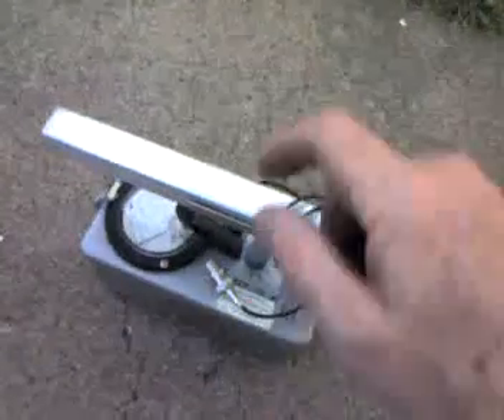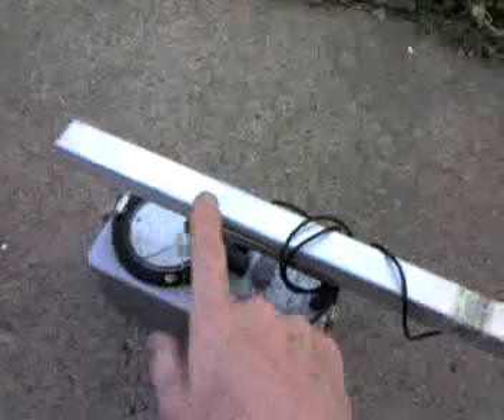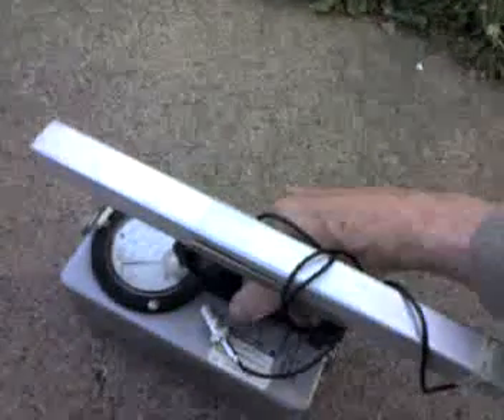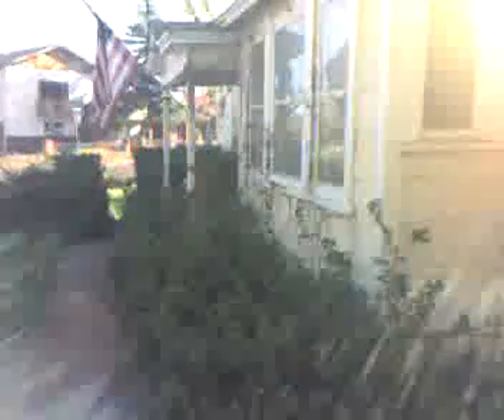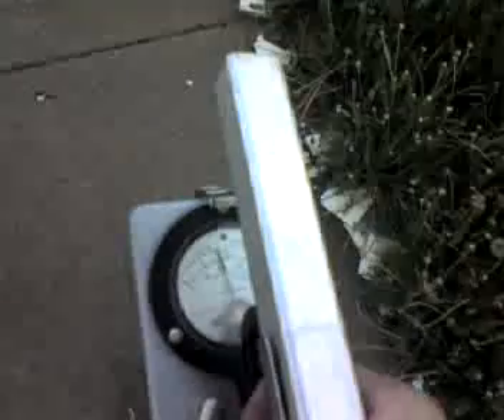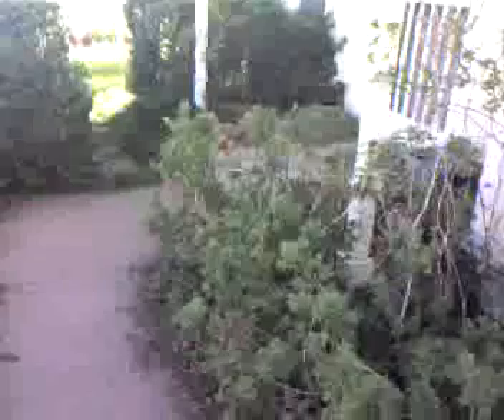Eberline E-520 with Sodium Iodide probe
This is a demonstration of a scintillation probe (.75"x.75"x3" NaI ) attached to a vintage Eberline E-520 Geiger counter.  Scintillation probes such as this square cross section example, have much greater sensitivity on the order of at least 100 times that of GM tubes.  It  can detect uranium deposits from much greater distances than GM probes.   Most GM tubes less than a foot. The crystal is mounted and sealed against a PMT tube in a square cross section  tube 11" in length.   NaI (sodium iodide thallium doped) detect gamma radiation which is electromagnetic light of extreme wavelength and power.   Gamma rays can penetrate many feet of rock and even thick lead bricks.  NaI probes are also used for elemental spectroscopic analysis of radioactive elements.